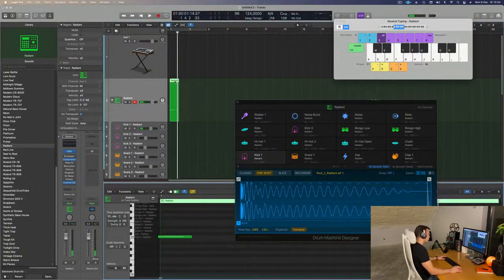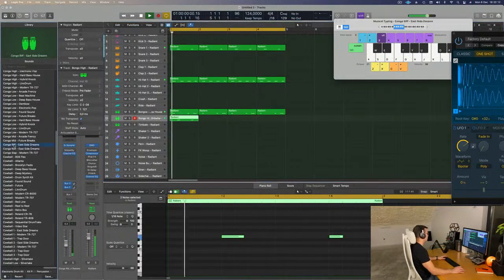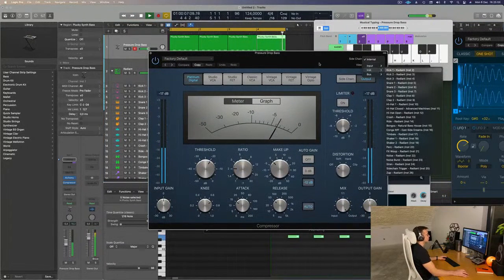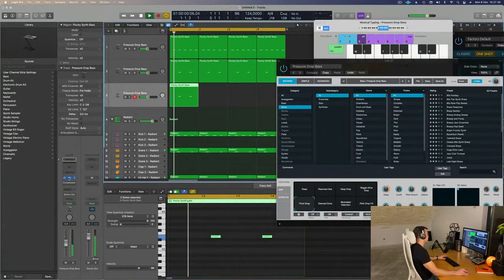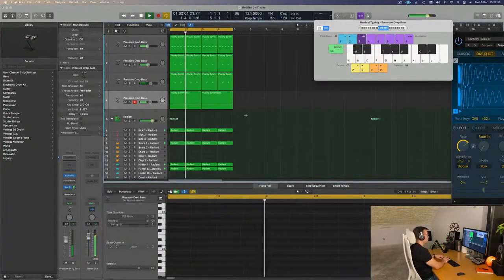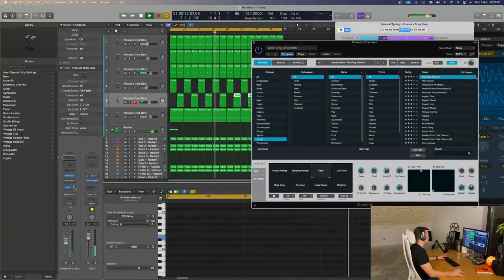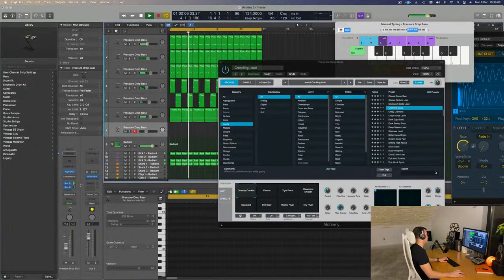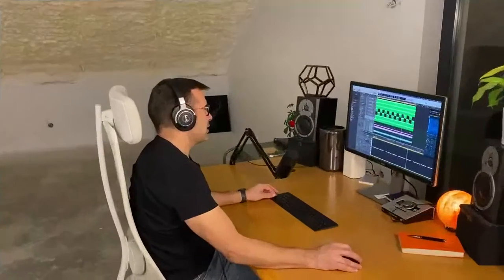How to Make Deep Groove Techno Like Tale of Us | Live Electronic Music Tutorial #264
How to Make Deep Groove Techno Template for Logic, Ableton & FL Studio

Learn the art of deep groove techno production in this free live tutorial! We’ll guide you through creating a rich, groovy techno track, and you can dive deeper by studying the templates for Logic Pro, Ableton, and FL Studio or using the sample pack from the session. Our Live Electronic Music Tutorials make it easy for everyone to learn music production at their own pace, wherever they are.

Episode 264 takes us into the world of deep groove techno, where we’ll compose, arrange, and mix a track entirely in Logic Pro X using its built-in instruments and plugins. This session results in a professional template, compatible with Logic Pro, Ableton, and FL Studio, perfect for studying the project in-depth.

Chapters:

0:00 Introduction
2:23 Programming Drums in Drum Machine Designer
8:29 Recording and Engineering the Bass in Alchemy
12:54 Adding a Second Bass Layer
16:10 Adding a Background Pad
20:32 Layering a Counter Groove
27:40 Recording a Lead in Alchemy
30:25 Final Thoughts